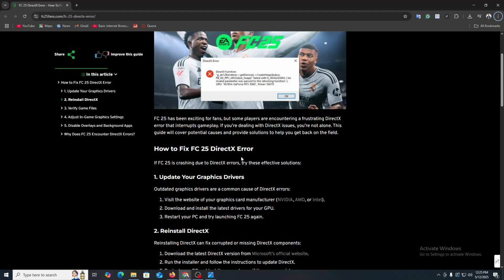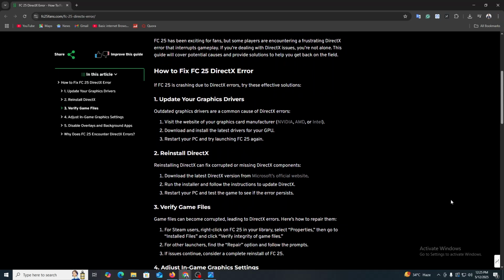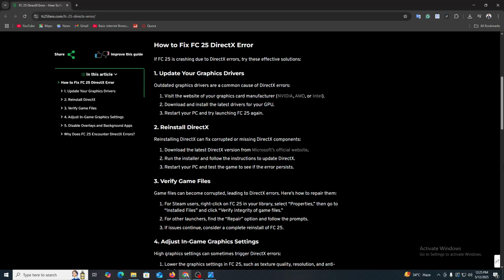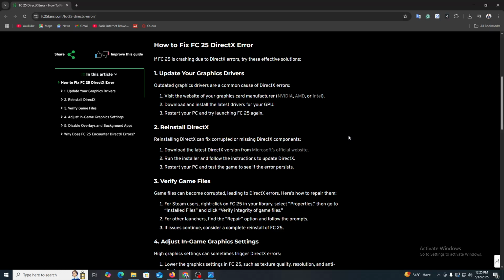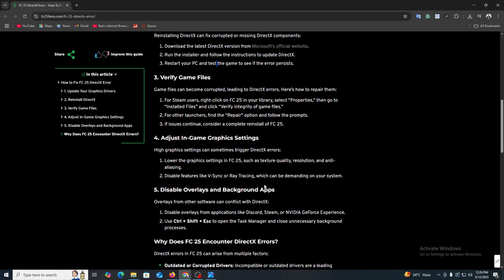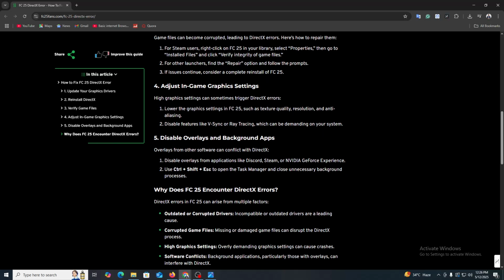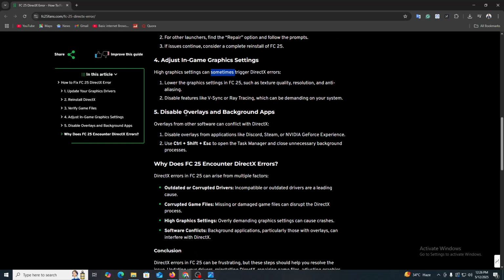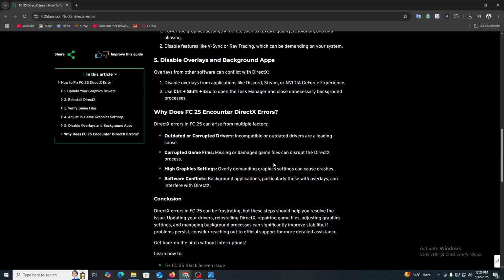Fix EA SPORTS FC 25 DirectX Function Error GetDeviceRemovedReason - 2025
In this video, we show you how to fix the EA SPORTS FC 25 DirectX Function Error GetDeviceRemovedReason, a common issue that causes game crashes, freezing, or failure to launch. This step-by-step guide will help you resolve the DirectX and GPU-related problems on your PC, ensuring smoother gameplay and improved stability.